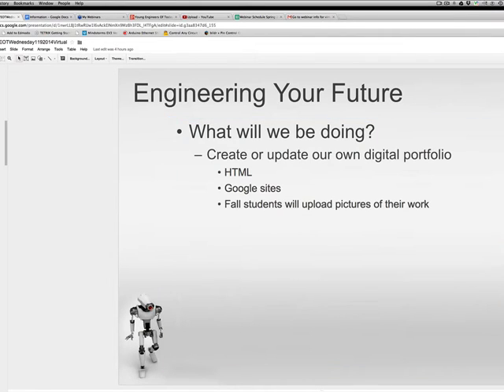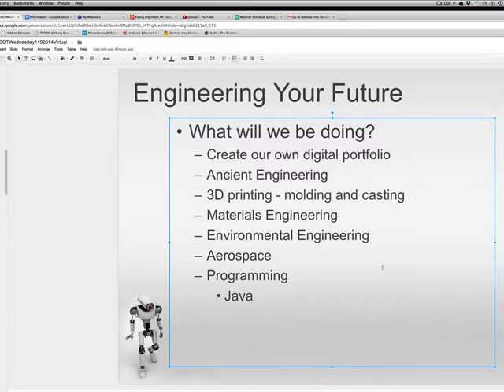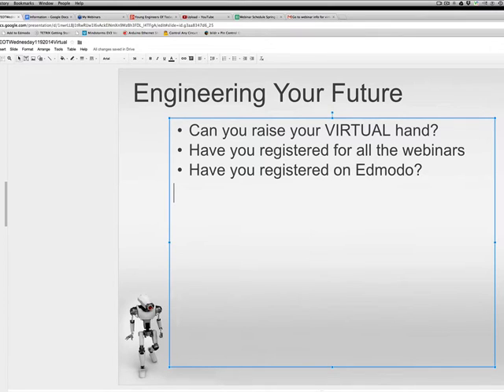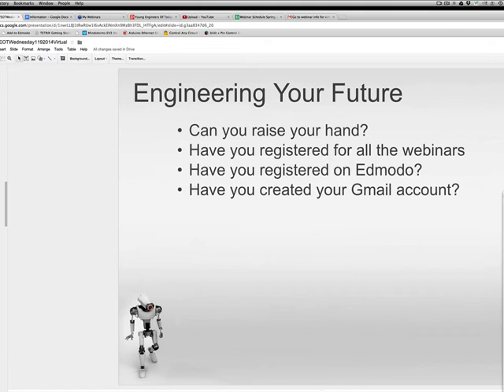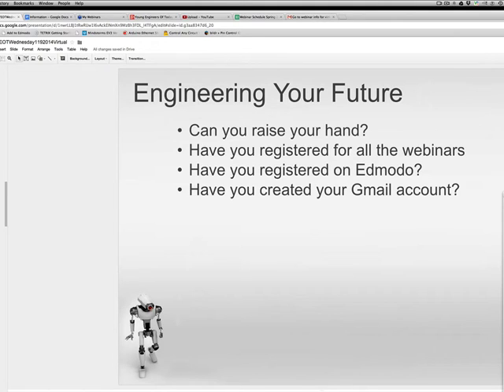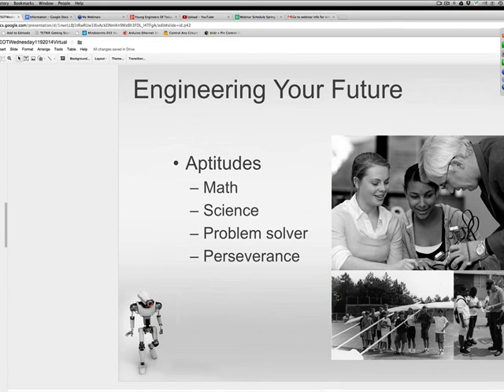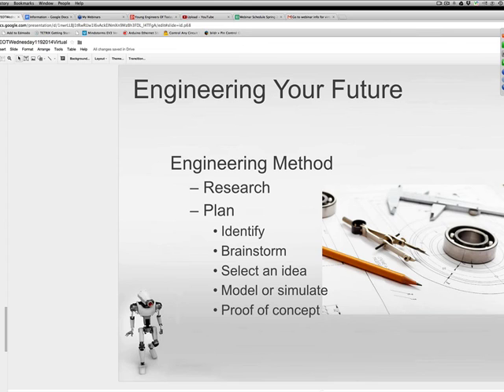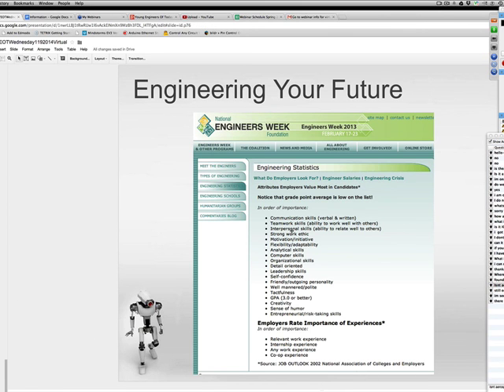YEOTIntroductionWebinarJan222015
Webinar YEOT Introduction Wednesday, Jan 21